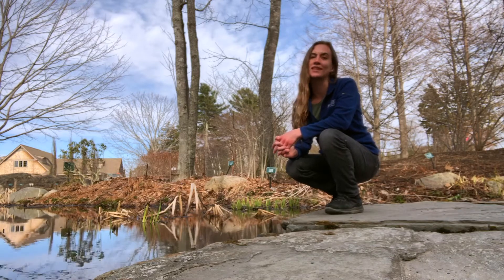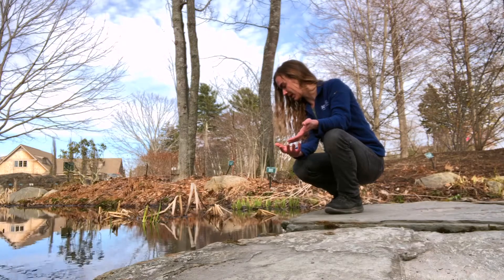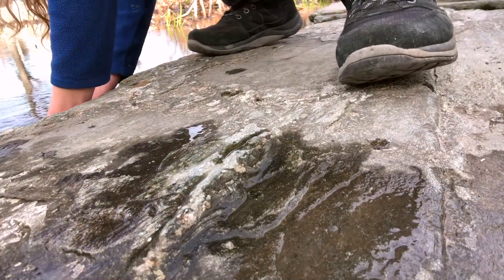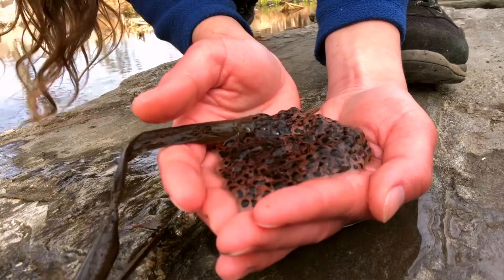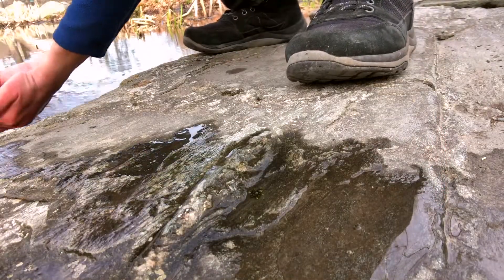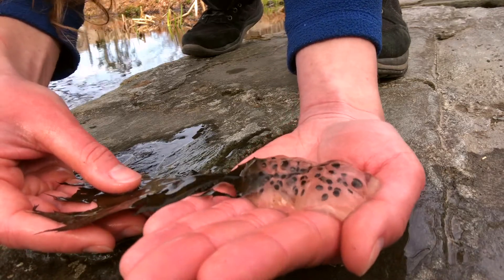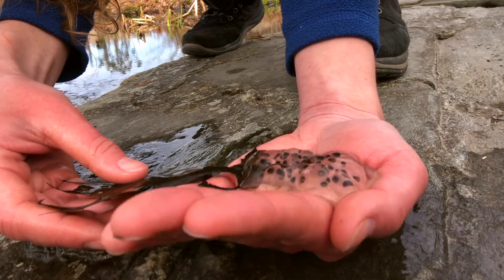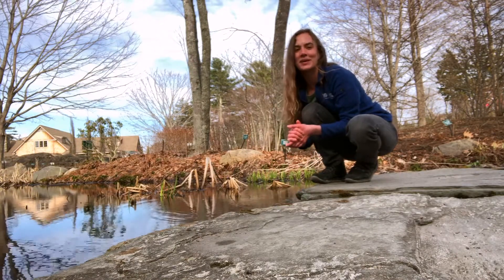Frog & Salamander Egg Comparison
A comparison of the egg masses of some lovable 'phibs. (Slater Forest Pond at Coastal Maine Botanical Gardens in Boothbay)